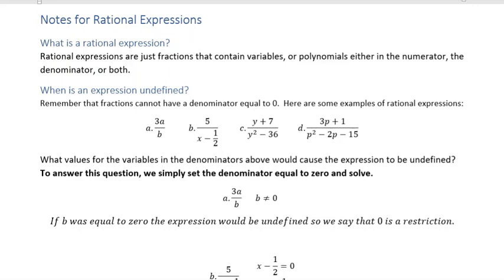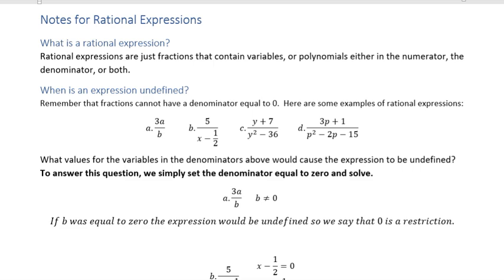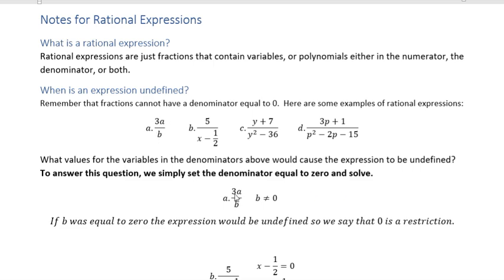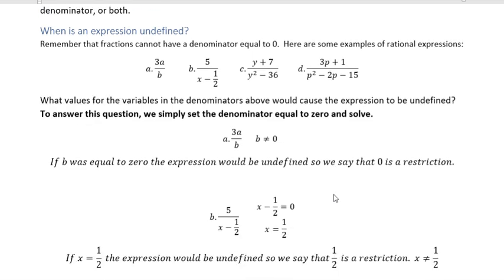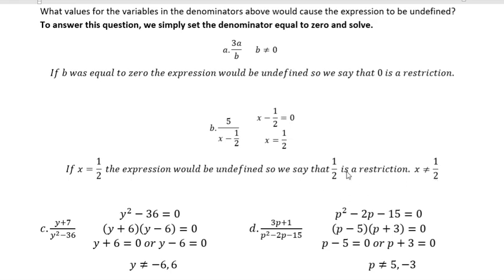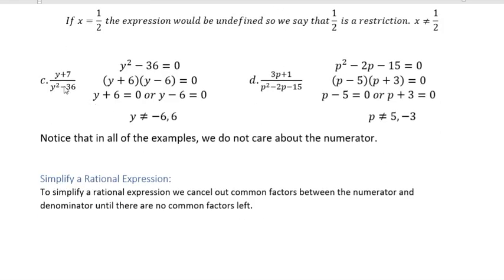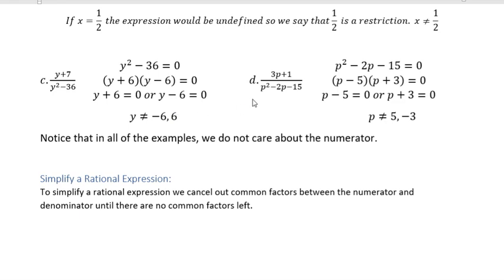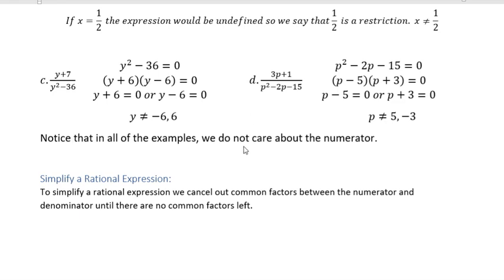Rational Expressions defined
What is a rational expression, and when is it undefined?